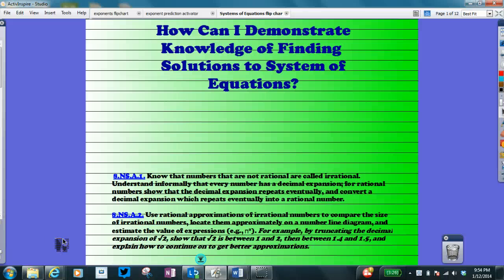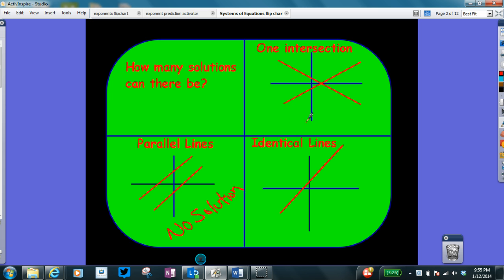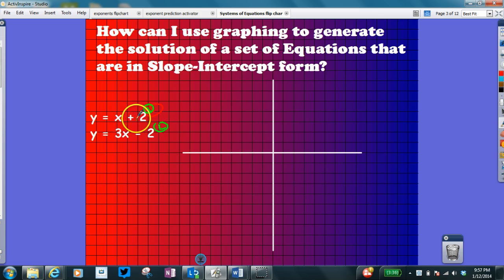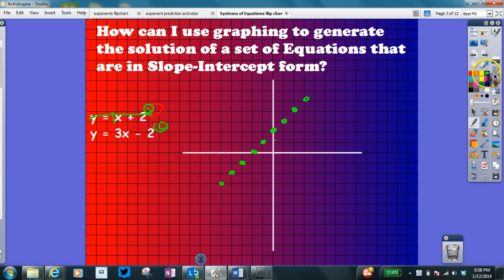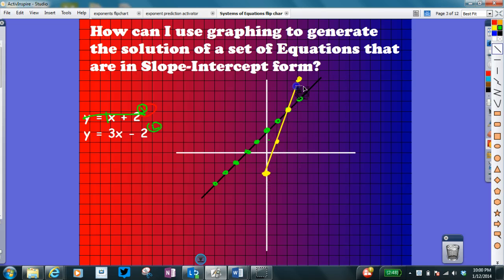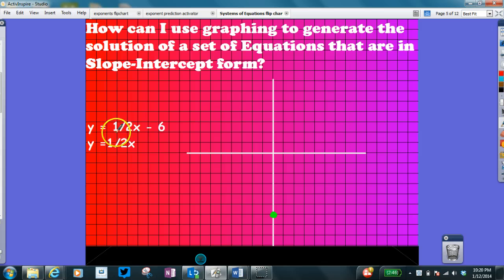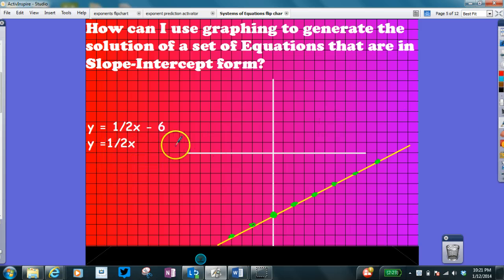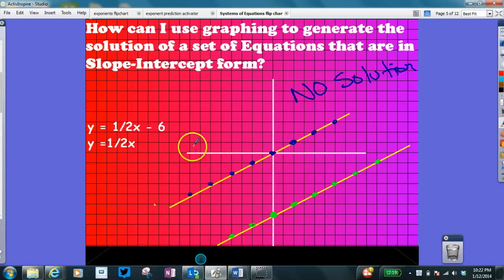Systems of Equations part 1 Math 8